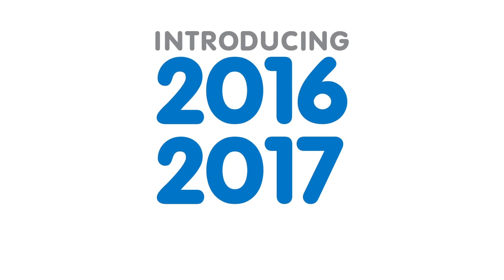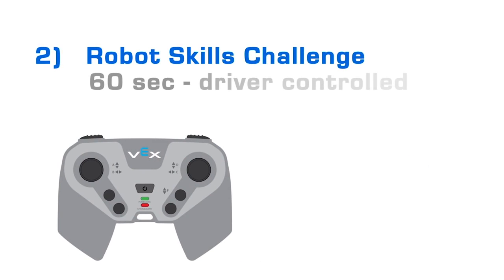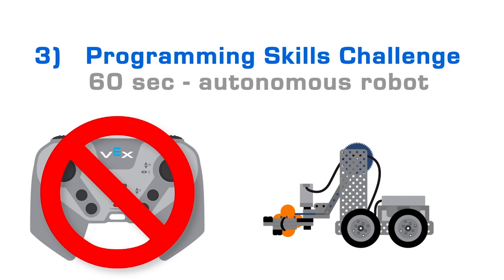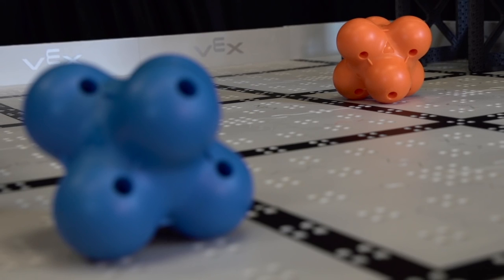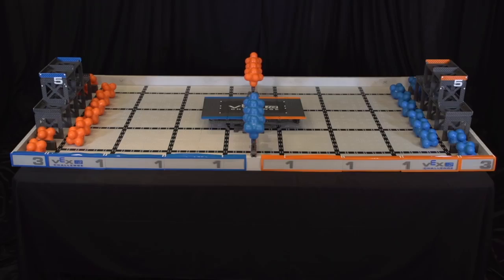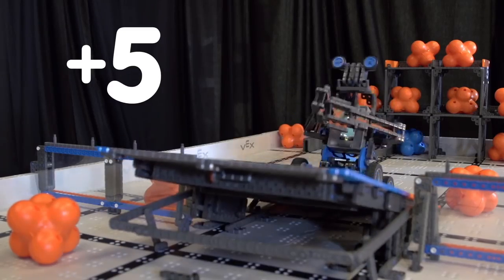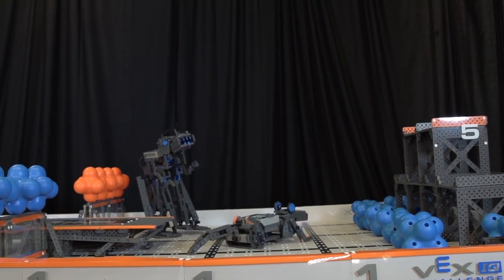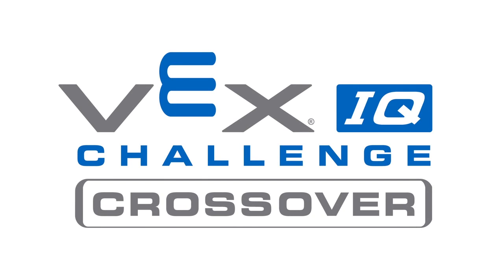VEX IQ Challenge Crossover 2016 2017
VEX IQ Challenge Game